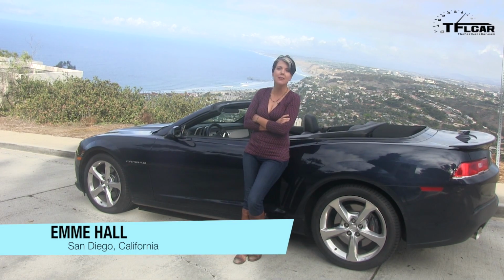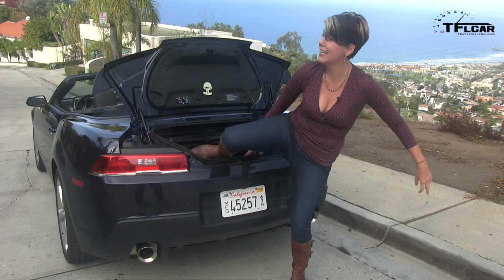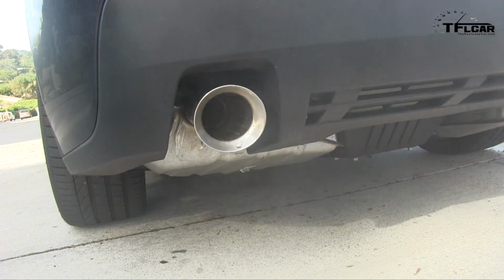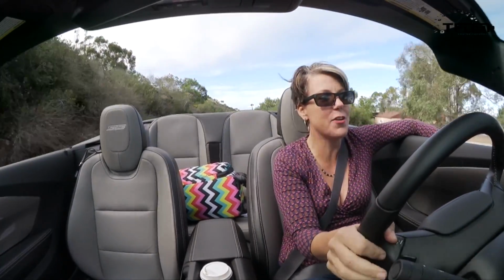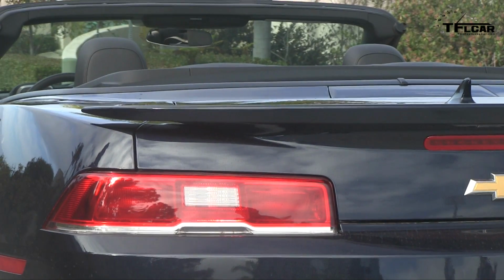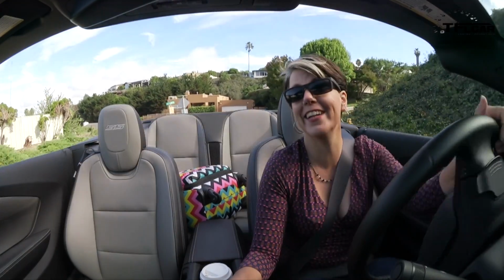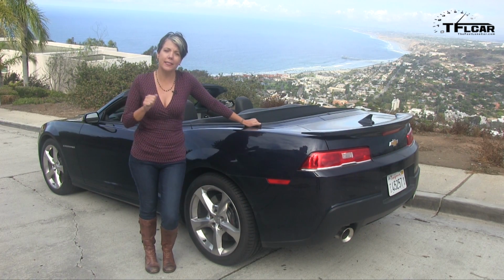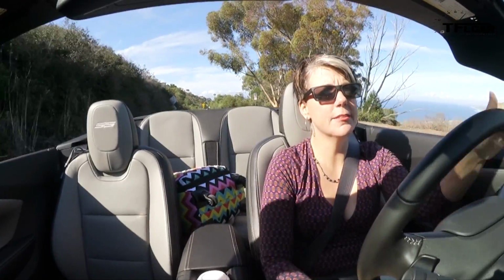2015 Chevy Camaro SS Convertible Review: Topless in San Diego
) The 2015 Chevy Camaro SS Convertible is a fast and fun sports car that will make your heart beat faster. At least that's what Emme found out as she drove her very first Camaro SS convertible in the hills above San Diego, California in this TFLcar Review.